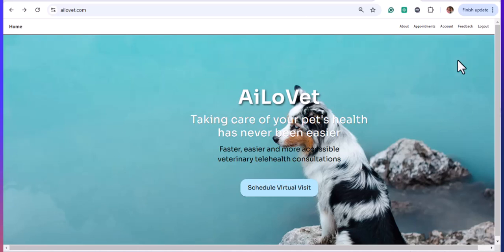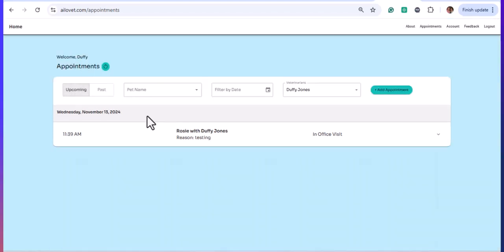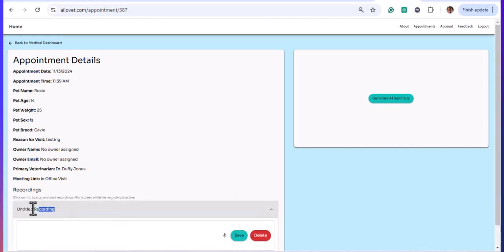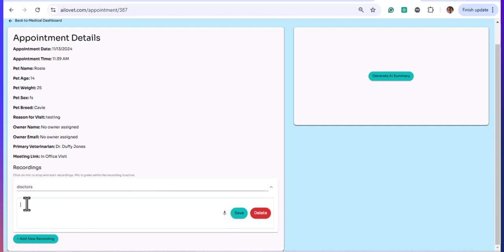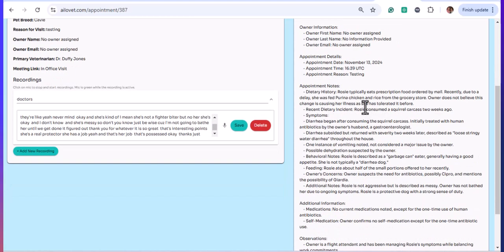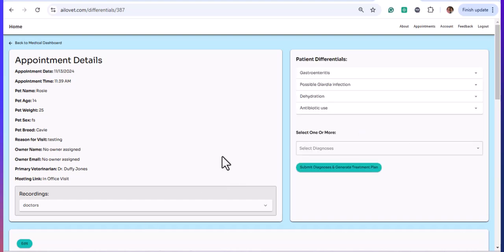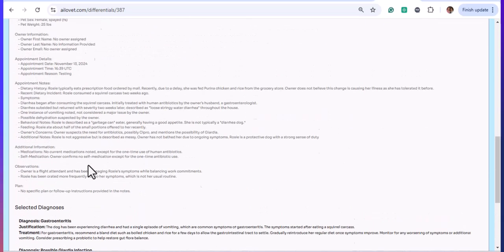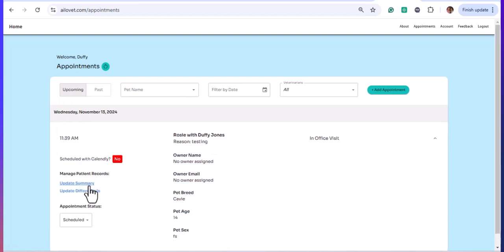AiLoVET Instructional Video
How to use the aiLoVET Patient Management Intelligent Platform.